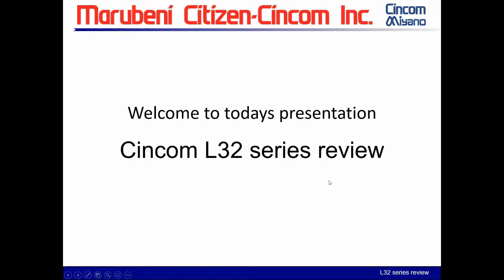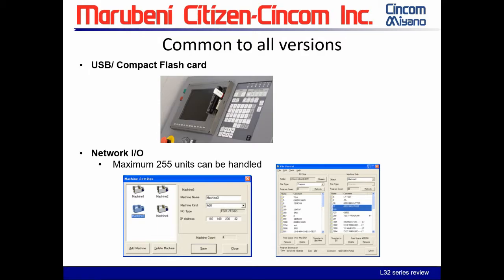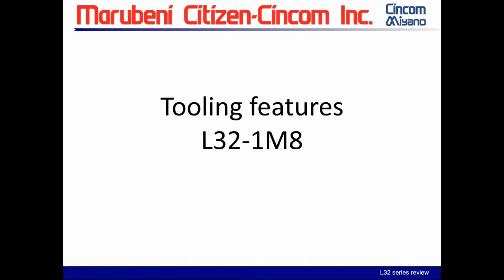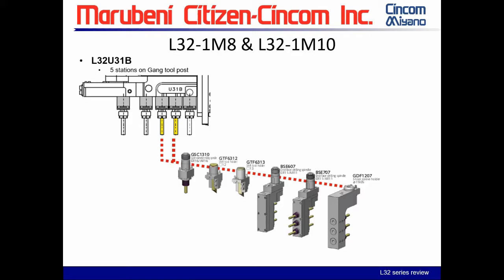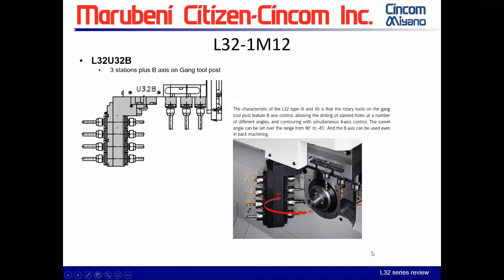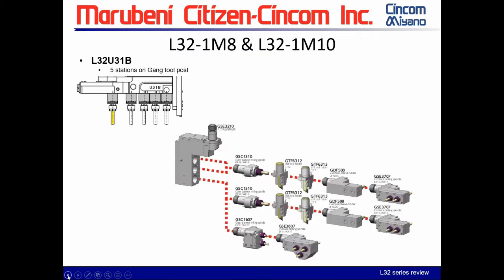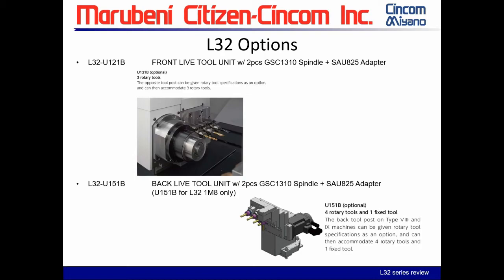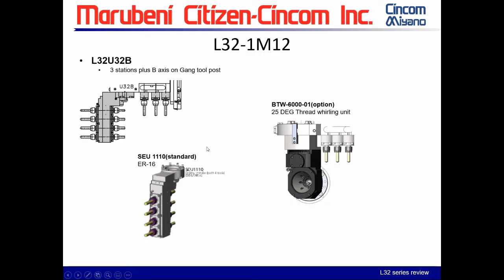L32 Cincom Machine Review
Event Date: July 16, 2020
Presenter: Mark Carlson

About: We will be reviewing our L32 series Swiss CNC and comparing the current models